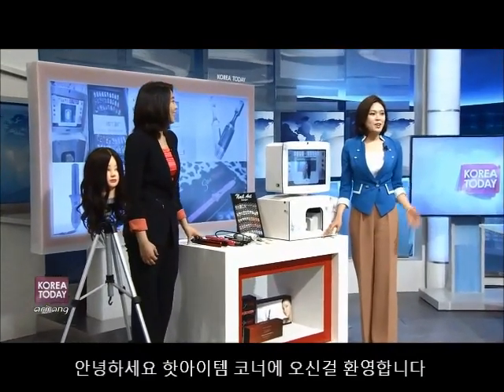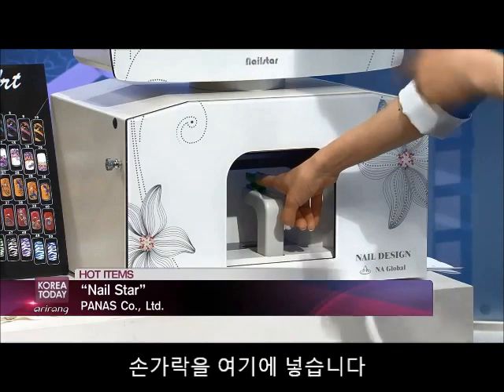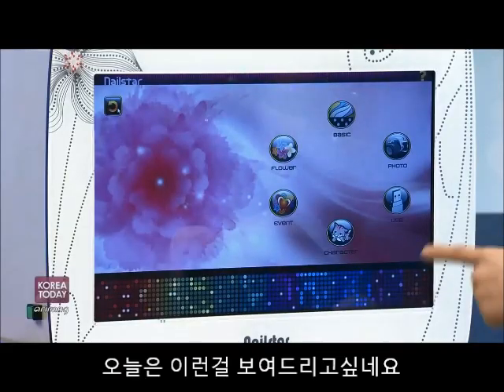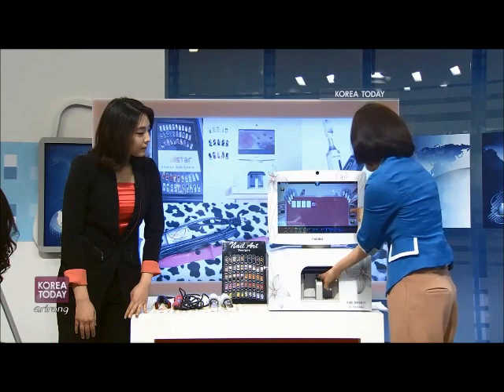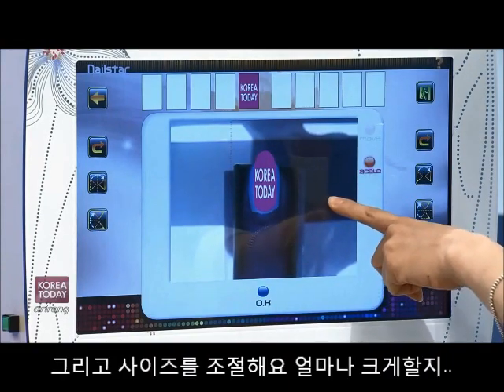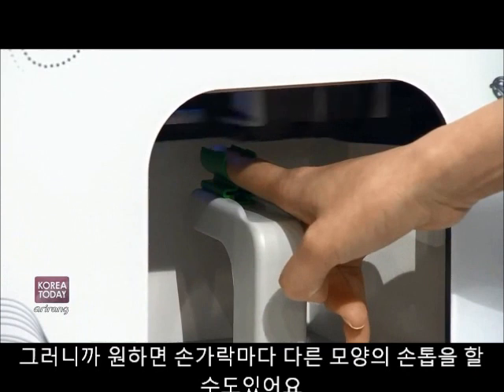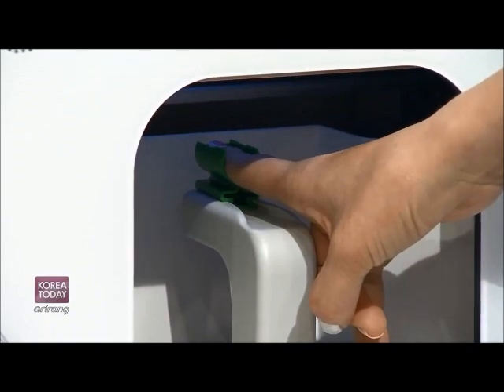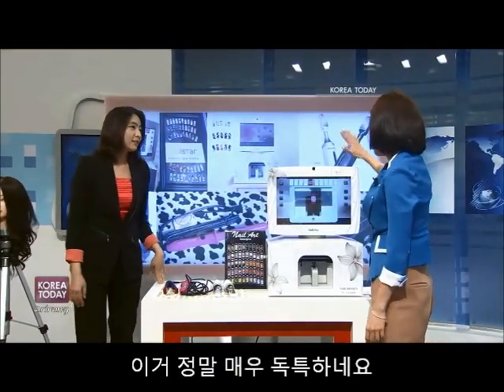Nail Art Printing Machine @ Korea Today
Nail art printing machine
This is an innovative machine which prints designs on your nail instantly within a few seconds. The nail art printing machine is a new technology in the field of fashion which provides high quality results in the nail art.

Currently, Nail art have become a stylish trend for ladies wanting to make a fashion statement.

The nail art machine print various color designs on your nails or artificial nails, easily and efficiently. The nail art printer is a product of Integrated Design without any auxiliary devices and small in size and very portable.

It is suitable for use in Image Design Centers, Beauty Parlours, Beauty Salons, Nail Salons and even at home!. This is a digital breakthrough in nail beauty and opening up new business opportunities. We are ready with this innovation and looking forward to sharing this wonderful product.

For more information on this nail art machine, please Like our facebook fanpage